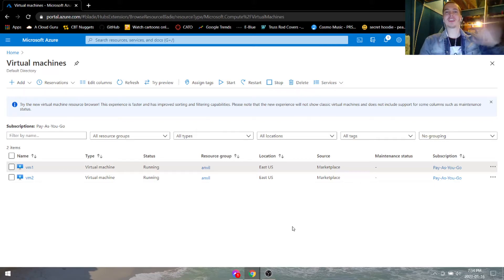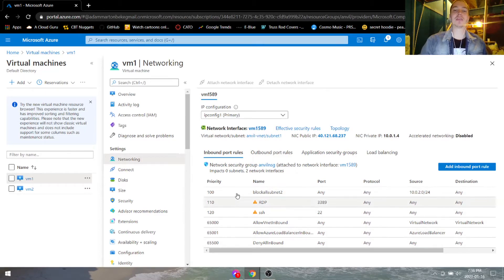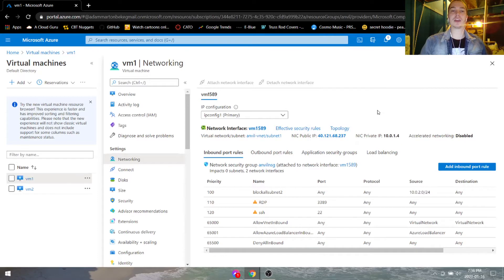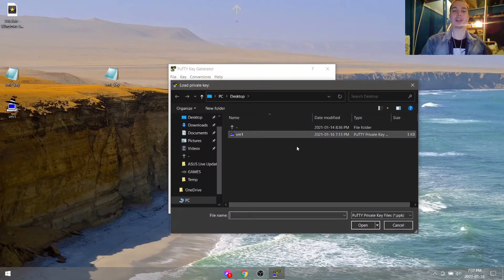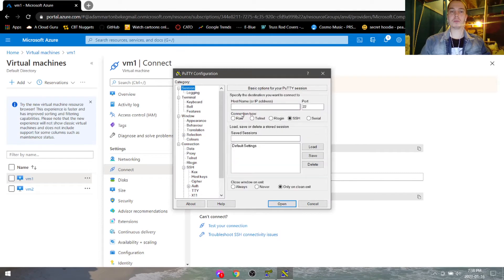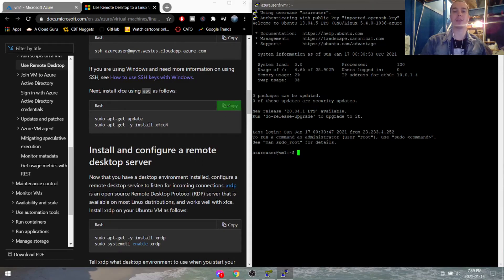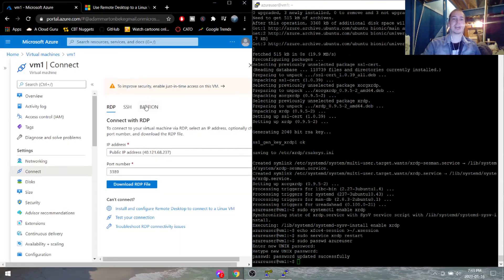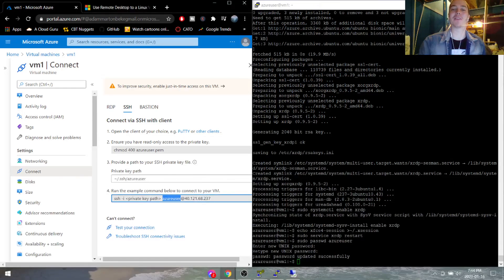Azure - How to Setup RDP and SSH for Remote Access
Are you getting one of the following Errors?
RDP errors?
Permission Denied (Public Key) ?
Connection blocked?
Public Key required?

In this tutorial I will do my best to walk through a number of methods to troubleshoot why your RDP or SSH connections are not going through.
For Linux and Windows VMs